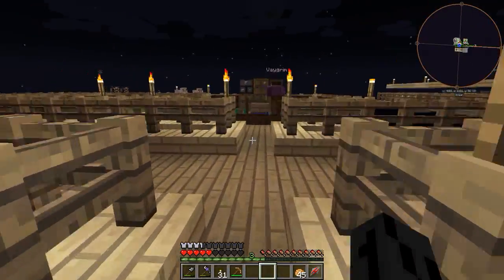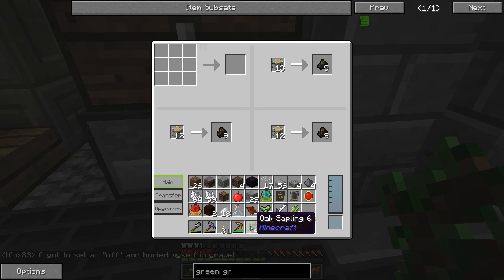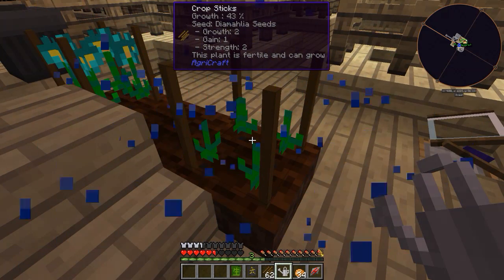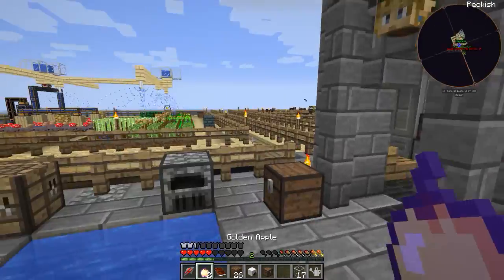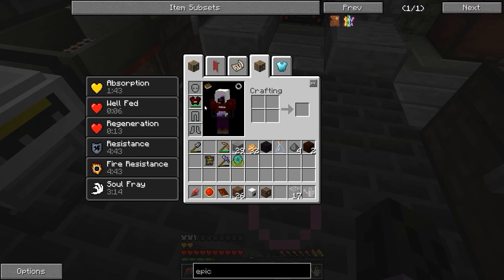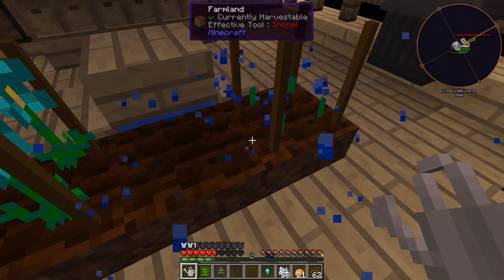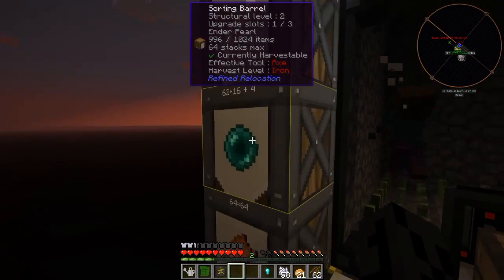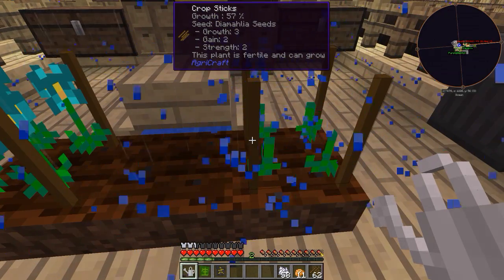Minecraft Agrarian Skies 2 Episode: 10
Team Chromatically Challenged takes on Agrarian Skies 2 by Jadedcat on the Forgecraft server series.

Team Chromatically Challenged is Vaygrim PurpleMentat Mattabase and myself

Follow us through our trials and tribulations as we try to beat AGS2 a tall order considering its notorious creator.